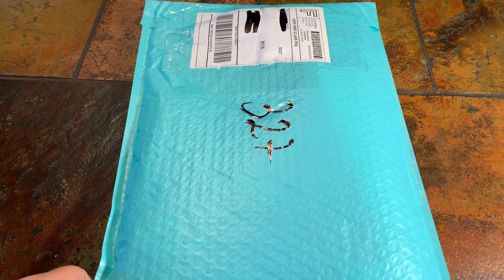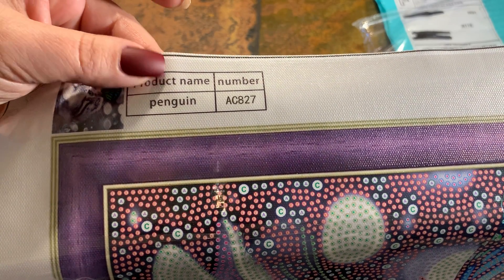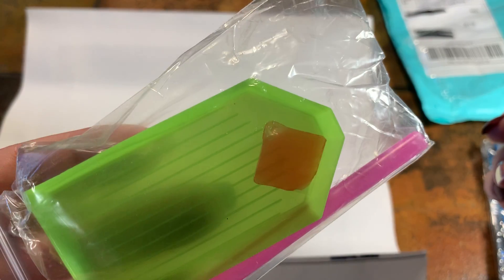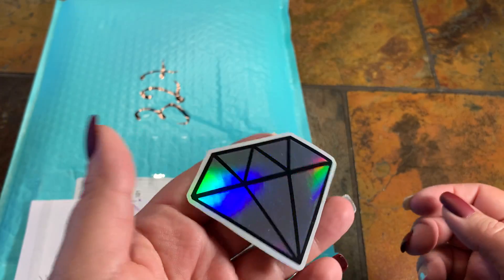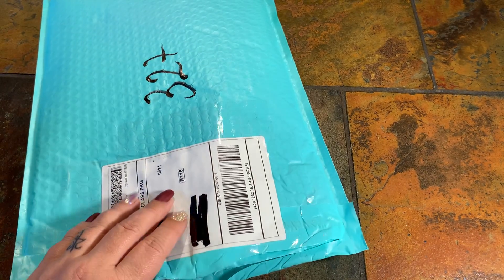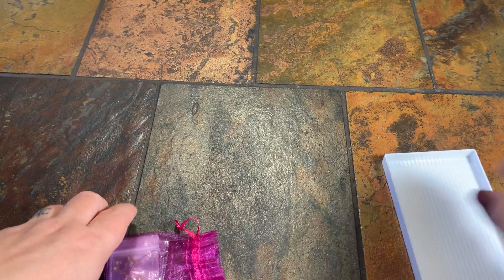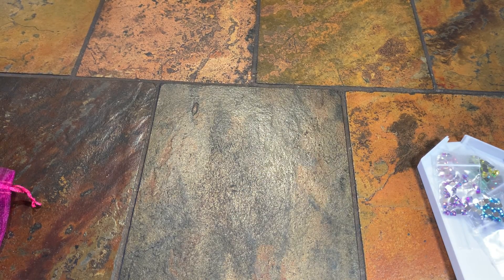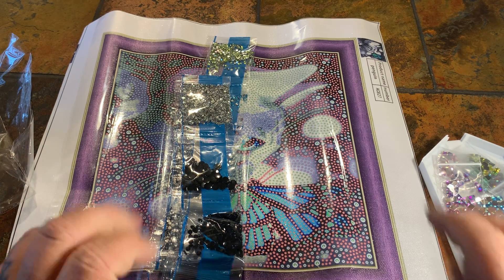Unboxing / Bagging- DPwithsparklers 💎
Hey guys! Today I am showing you a few things I purchased Black Friday weekend from Dpwithsparklers💎 I decided to try a few new items. The link to the site is down below.

Diamond Art Club:
*1ST TIME PURCHASE* save 15%  while supporting my channel when using code CRAZYDIAMONDS